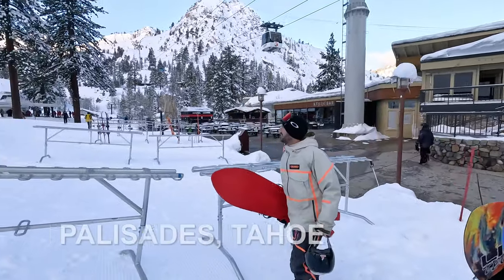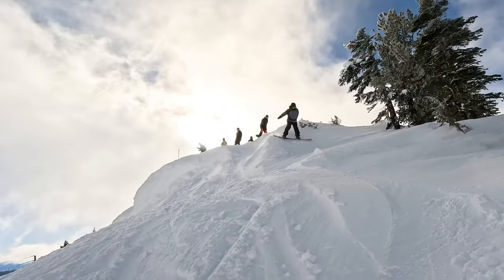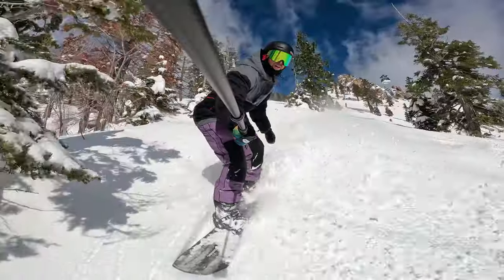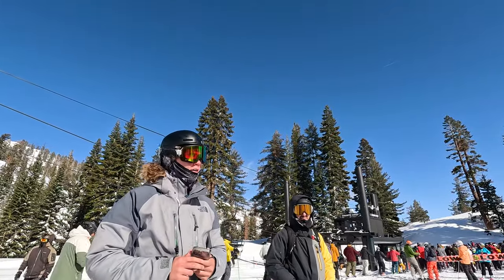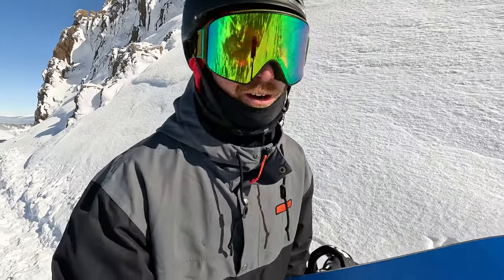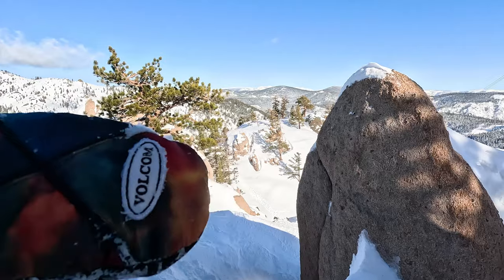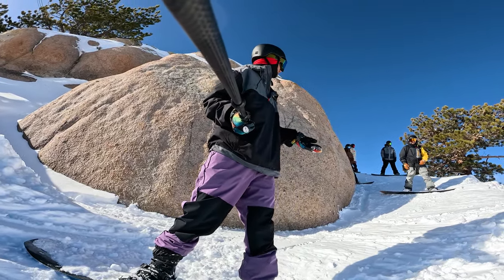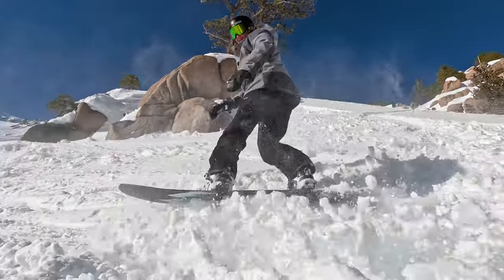Dream Snowboarding in California's Biggest Ski Resort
In this video I'm snowboarding at Californias biggest ski resort on a epic powder day. This was my fist big powder day at palisades and we met up with a local who showed us the best runs on the mountain. This was one of my best days of snowboarding ever.